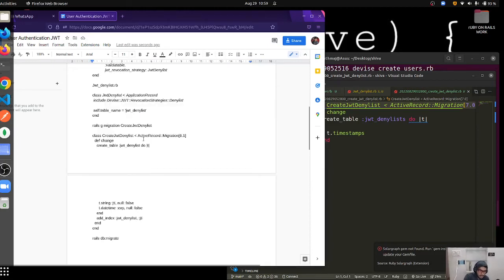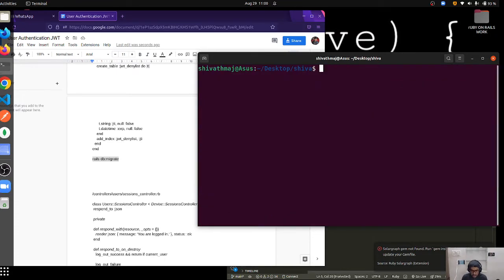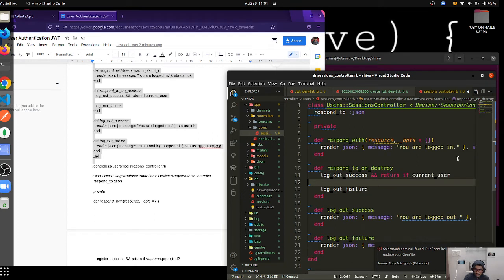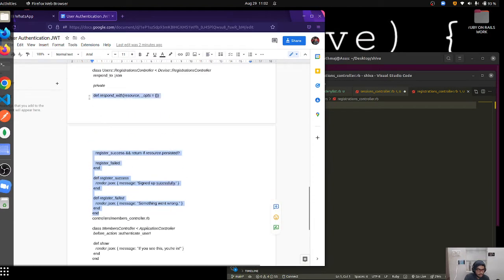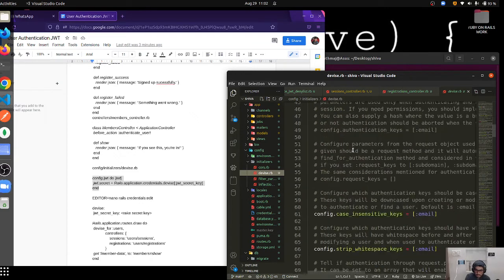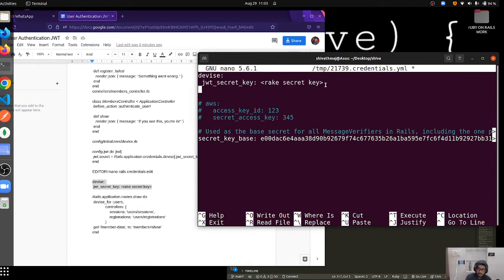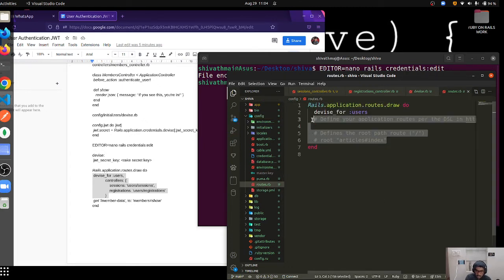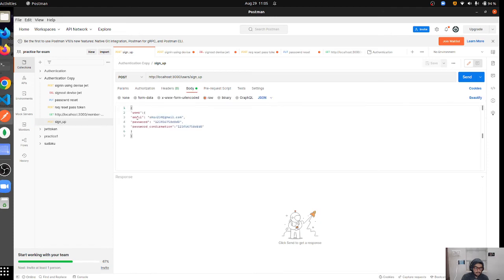devise-jwt API Rails 7 Register, Recover and Authentication ( English Series) Part 2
HOW TO CREATE SIGNIN SIGNOUT FORGOTPASSWORD UPDATENEWPASSOW)RD USING DEVISE_JWT GEM RAILS 7 Part 2